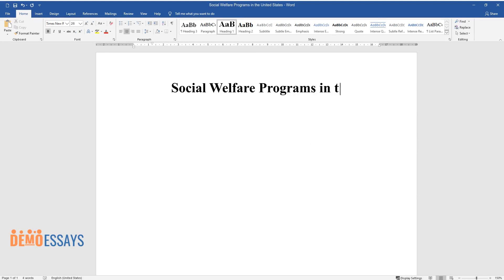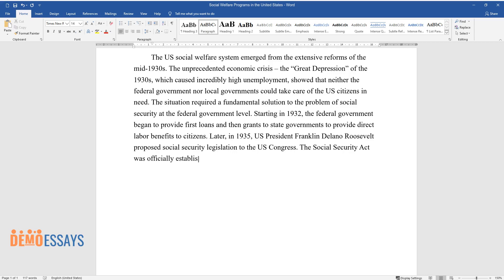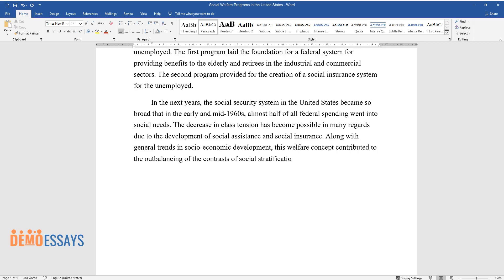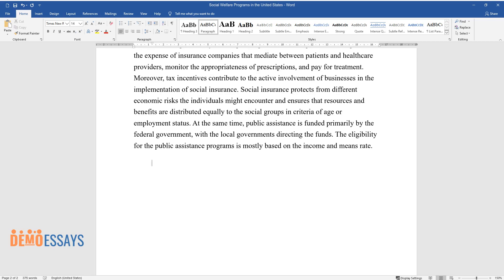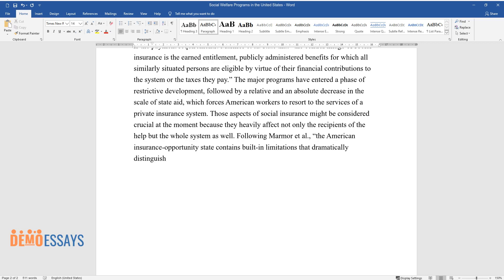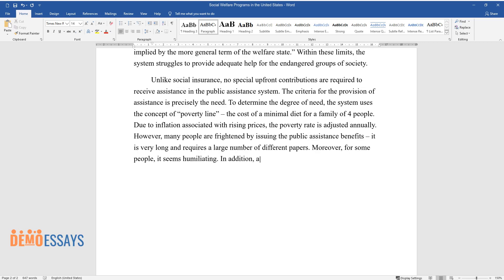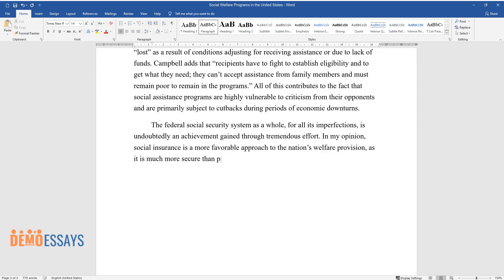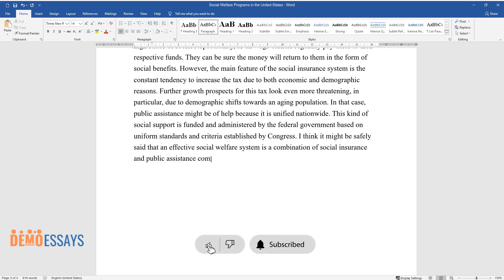Social Welfare Programs in the United States - Essay Example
📝 Essay description: The federal social security system as a whole, for all its imperfections, is undoubtedly an achievement gained through tremendous effort. Being more secure than public assistance, it is a more favorable approach to the nation’s welfare provision.

ℹ️ Subjects: Public Policy
ℹ️ Words: 928
ℹ️ Pages: 3

📚 Reference list:
Campbell, A. L. (2014). Trapped in America’s safety net: one family’s struggle. University of Chicago Press.
Marmor, T. R., Harvey, P. L., & Mashaw, J. L. (1995). America’s misunderstood welfare state: persistent myths, enduring realities. Basic Books.